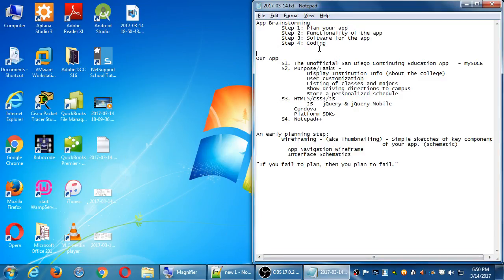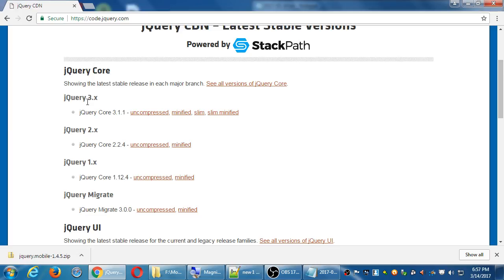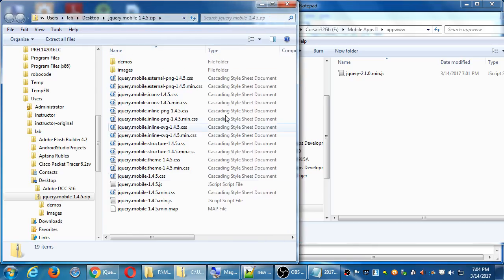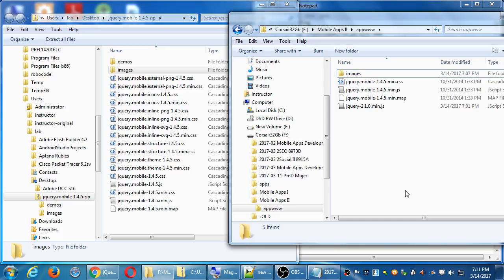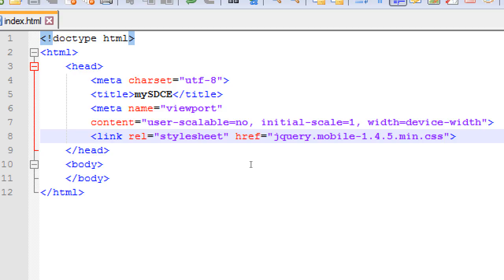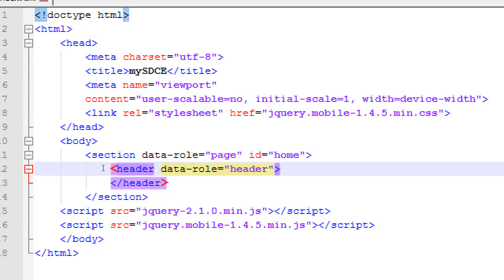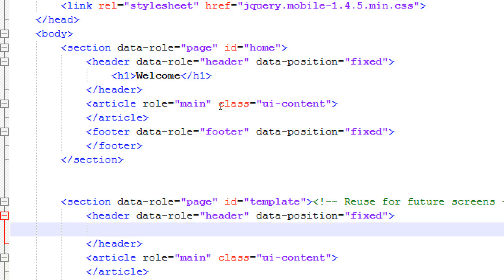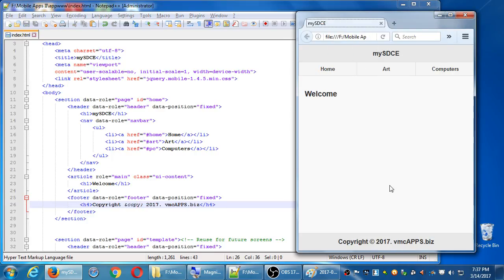Mobile Apps II 2017 03 14 18 50 43